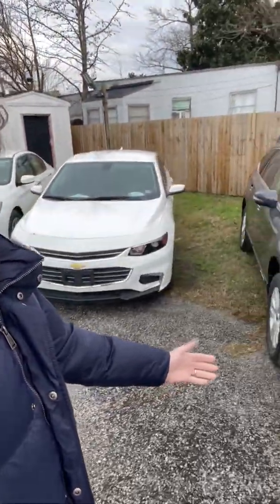Extended warranty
Service contract, Warranty, extended warranty, used car. VADLR, Auto City and Carguy757. What is an extended service contract and how can I help you.